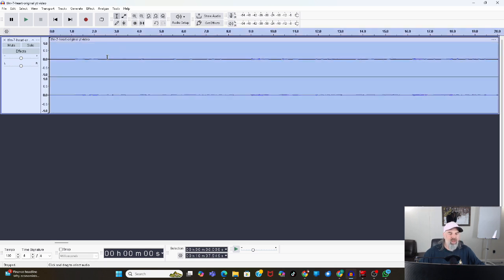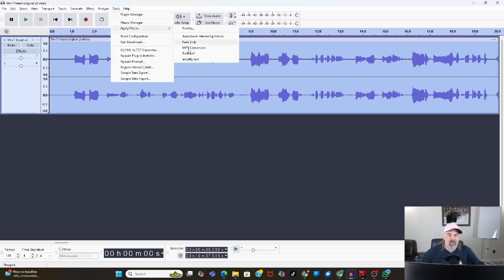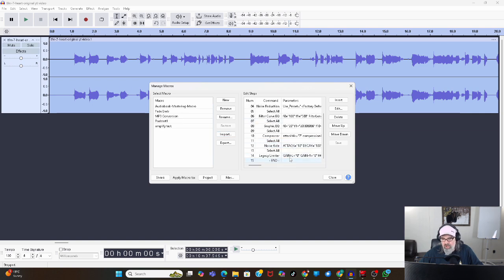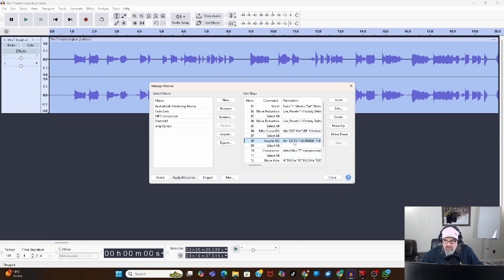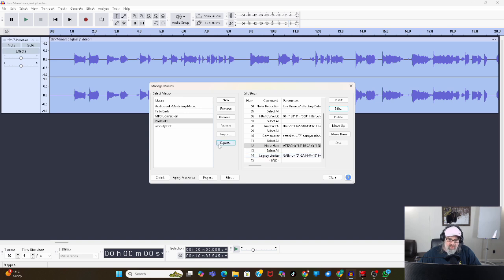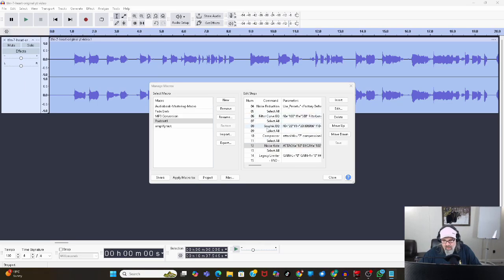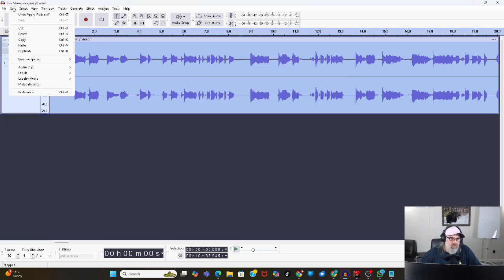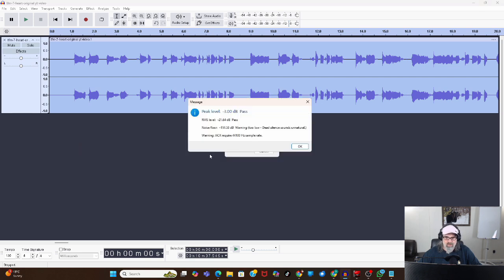The Audacity Cheat Code for Podcasters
Full tutorial: 🎙️ How to Improve Audio Quality in Video – One Click Fix (Free Audacity Tutorial for beginners)
Any voice recording is bound to have some background noise, no matter how good the microphone is. In this video, I’ll show you how to use the Audacity Noise Reduction effect to remove background noise in minutes!
Using Audacity, you’ll learn how to:
 ✅ Amplify an audio track
 ✅ Remove background noise
 ✅ Apply Settings to the Audacity Noise Reduction Effect

🔊 Whether you're editing with a phone mic or podcast gear, this guide delivers professional audio editing results — fast.
Chapters:
00:00 - Intro
00:46 - Import an audio track
00:56 - Amplify an audio track
01:37 - Podcast quality sound in one click
02:20 - How did we do that?
06:57 - Here’s the cheat code

👇 TOOLS & DOWNLOAD LINKS 👇
 💡 Includes tips on Audacity download, setup, and first use.
🎚️ Install FFmpeg for Audacity:
 (Needed to import/export video audio tracks.)
 Includes Audacity noise reduction, EQ, compression, limiting & more.
📹 Free Video Editors for Creators:
 Perfect for podcasters and YouTubers.

💬 Learn how to clean up audio, remove background noise, and do Audacity voice editing like a pro. Whether you're making sales videos or creating content for your professional video editing course, this method will make your sound shine.